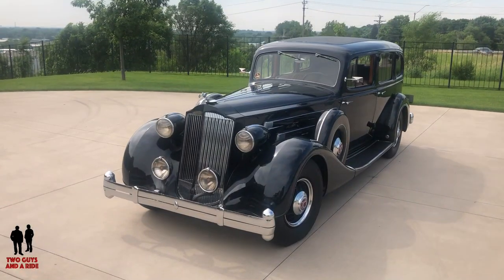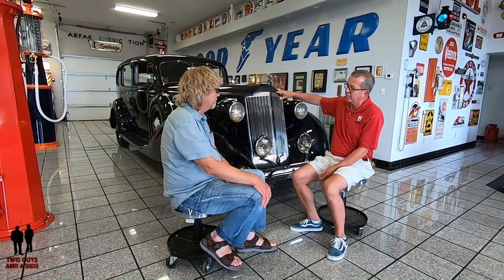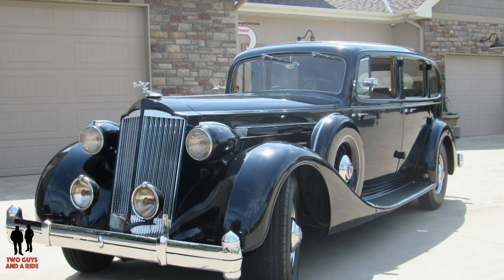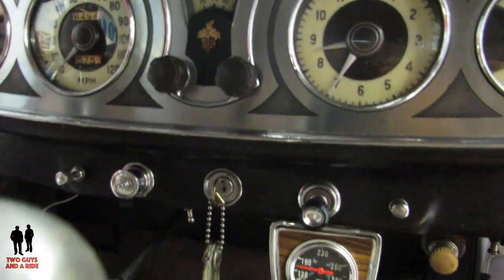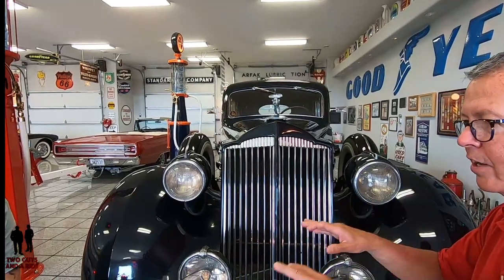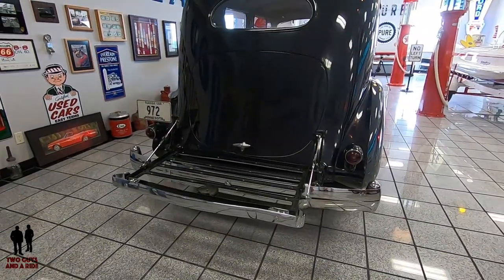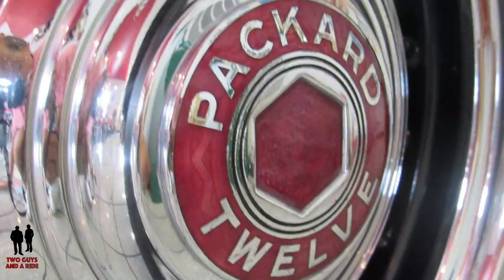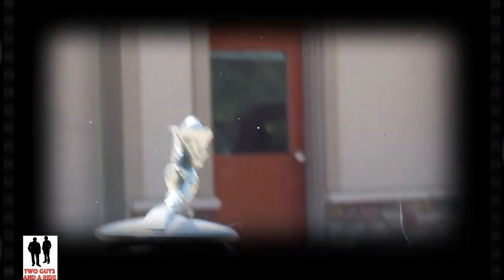1936 Packard - Ask the man who owns one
1936 Packard - Ask the man who owns one

Total production of Model 1407 Twelve for 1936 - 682 qty
V12 7751 cc | 473.0 cu in. - 7.8 L. Single Stromberg EE-3 Downdraft Carburetor
67-degree - 175 BHP (128.8 KW) @ 3200 RPM

Exterior
Wheelbase : 139.3 in | 3537 mm.
Front Track : 60.0 in | 1524 mm.
Rear Track : 61.0 in | 1549 mm.
Doors : 4

Suspension : Front : Beam-axle, semi-elliptic leaf springs
Rear : Live axle, semi-elliptic leaf springs

Tires : 7.50-17
Wheels : 17-inch wire wheels

Thank you Mike for sharing your awesome 1936 Packard Model 1407 - V12 with us!
1936 Packard - Ask the man who owns one